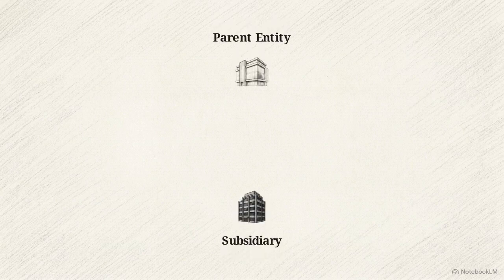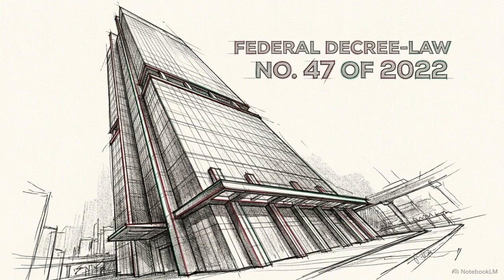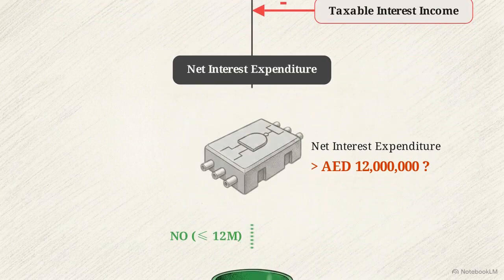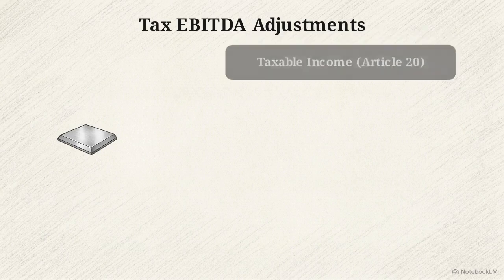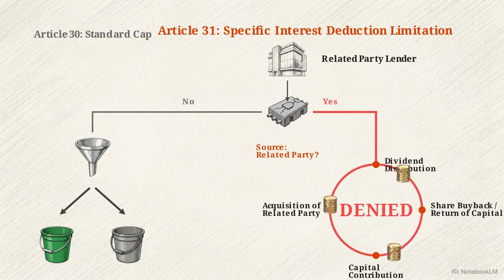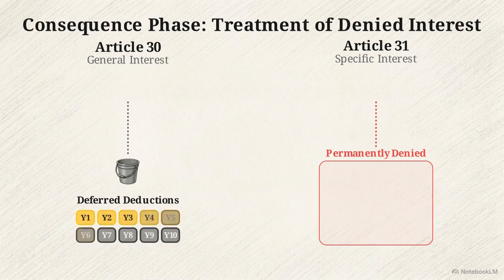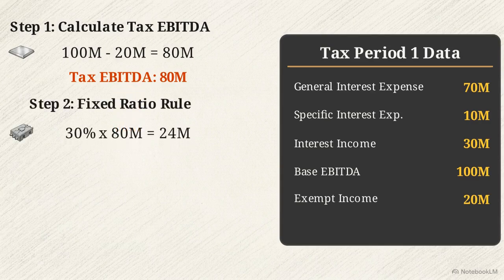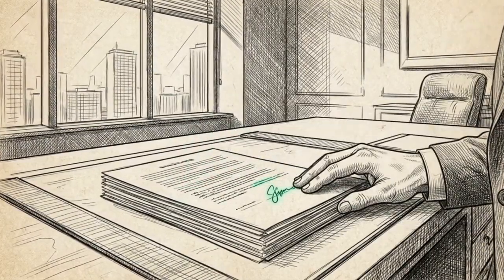Interest Deduction under UAE Corporate Tax // Limits & Rules Explained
Debt used to be the ultimate capital efficiency tool in the UAE. Zero tax meant interest payments reduced a profit figure that wasn't being taxed anyway. That logic is gone. Under Federal Decree-Law No. 47 of 2022, Net Interest Expenditure is now capped at 30% of Taxable EBITDA under the Fixed Ratio Rule, and the definition of interest is far broader than most treasury teams realise. In this video, I break down all 7 dimensions of UAE Thin Capitalisation rules that every CFO and business owner must understand before their next financing decision.

Article 30 UAE CT Law: Fixed Ratio Rule and 30% EBITDA cap
Ministerial Decision No. 126 of 2023: Tax EBITDA reconciliation
AED 12 million de minimis threshold and binary application
Broad interest definition: factoring, leases, Islamic finance, FX, capitalised interest
Article 31: Specific Interest Deduction Limitation for related-party loans
The 9% foreign CT safe harbour under Article 31
Order of operations: Article 31 before Article 30
10-year carry forward for disallowed Net Interest Expenditure
M&A treatment: trapped interest stays with the group, not the subsidiary
Grandfathering of pre-December 9, 2022 financial liabilities
Qualifying Infrastructure Project exemption
BEPS Action Plan 4 alignment